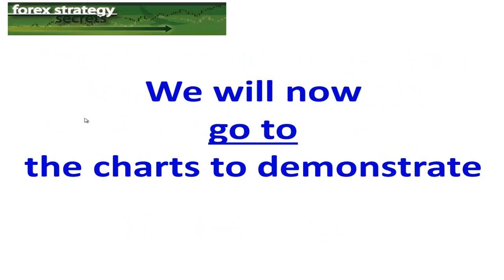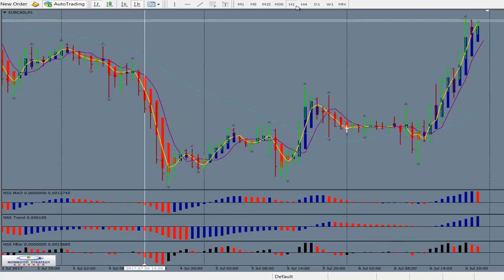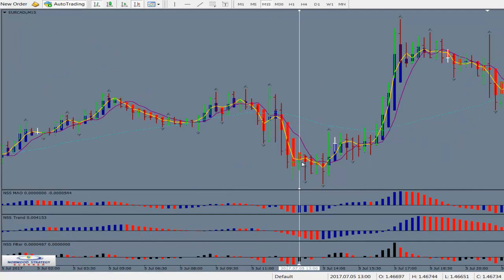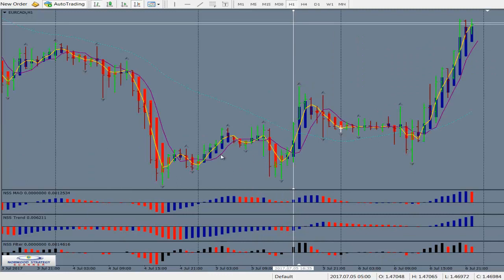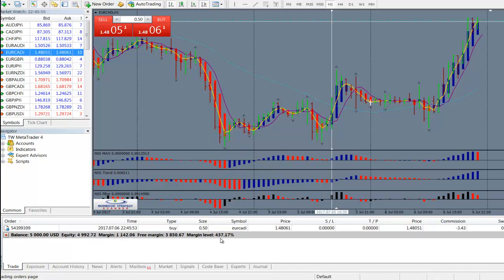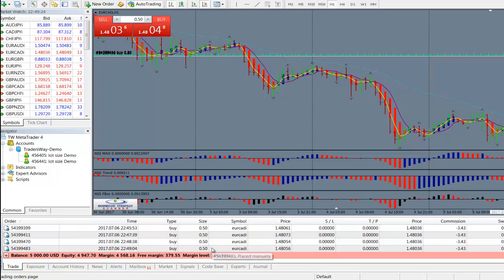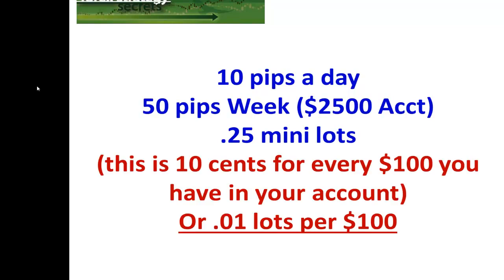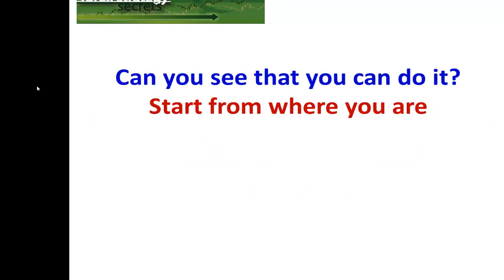Forex Strategies and Secrrets ... 1 Strategy Managing Your Acct for Profit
We are using a one strategy approach to profit in your Forex trading. Become good at one thing if your are pushed for time.  Do the same thing over and over each day.

We are also talking about how to use the lot size to make more profits with the same effort.  As you skills increase so does your pip count as well as your lot size.

This approach is getting you to where you want to be more quickly than you would do without a plan.